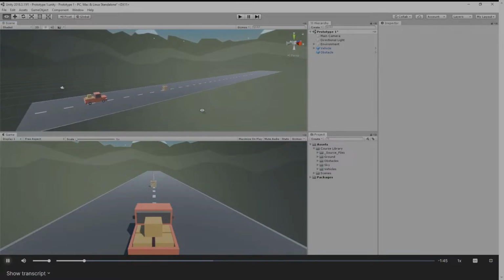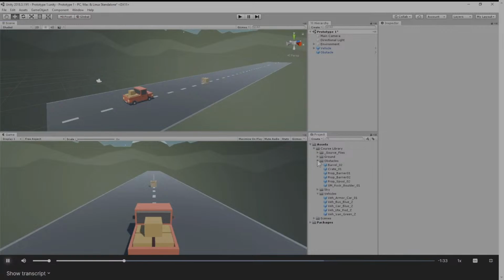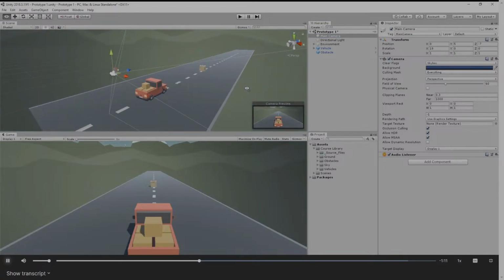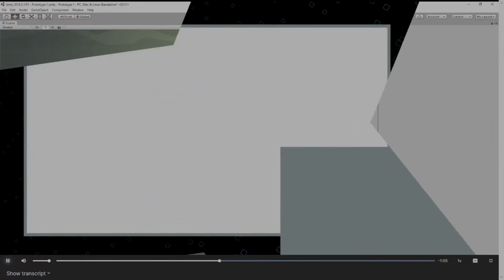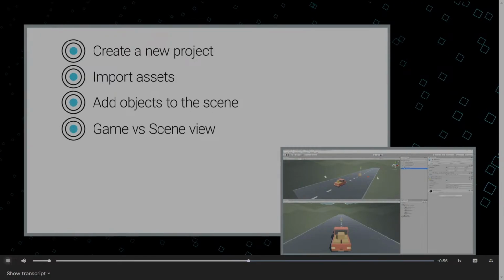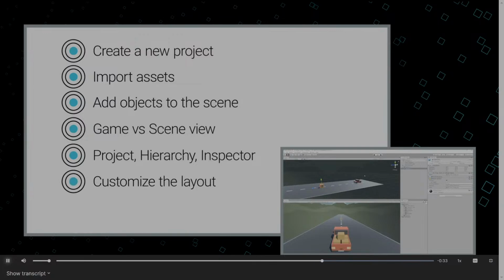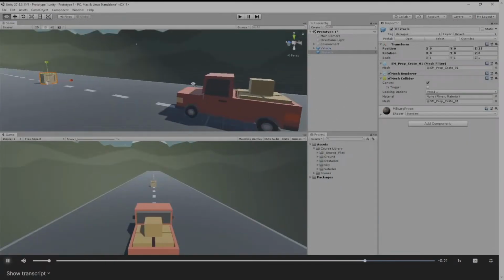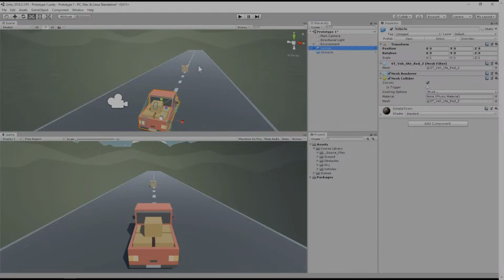Learn Unity Pro 25th December 2022 #06